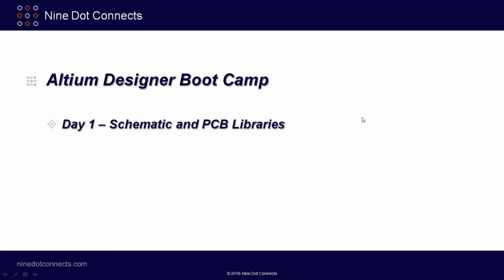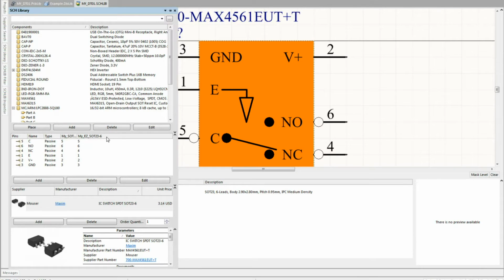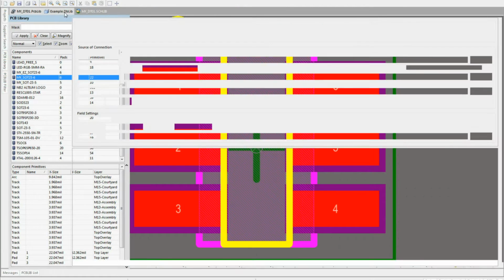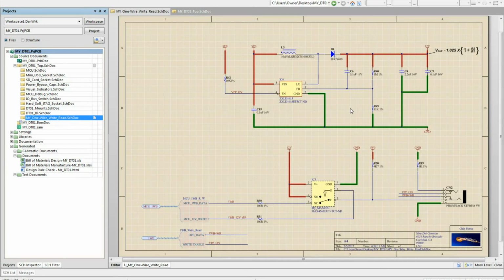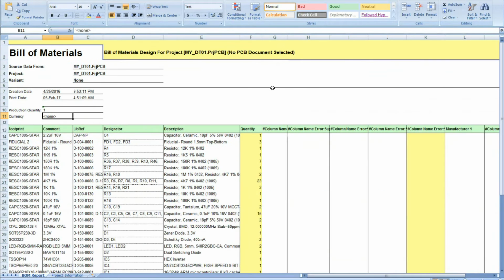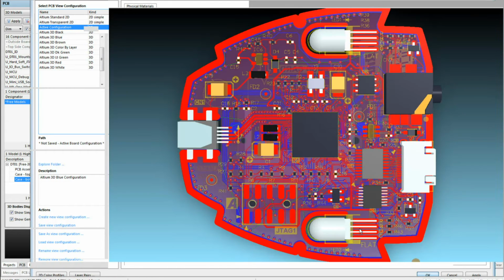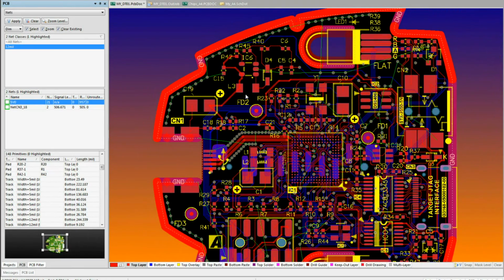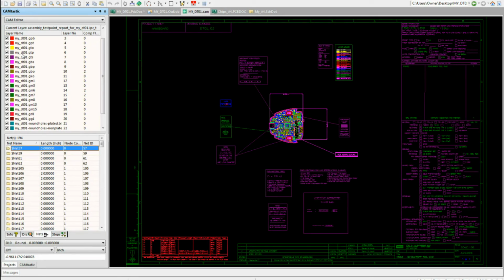Boot Camp Training - Altium Designer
At Nine Dot Connects, we have built a business on sharing our PCB knowledge with you. This knowledge has been gained through years of design experience, EDA tool support experience, and experience in course writing and instructing. In fact, across the 5 members of our team, we have taught 500+ EDA related courses in our accumulative careers. (And that’s a bunch of them!)

In doing these training, patterns have emerged that beg the question – can we present this better? Can we create a training class that goes beyond showcasing a bunch of disparate functions? Can we provide the big picture rather than get tangled in the tool nuisances?

We have set out to do just that – provide training courses that not only provide instruction in an EDA tool, but to give the big picture as well.

We created this Altium Designer Boot Camp course from scratch by extracting the knowledge and experience of our senior staff and putting together a training with all the trimmings - Lecture from one of our experienced instructors, exercises to re-enforce the learning, and a comprehensive reference guide to use long after the training has come and gone. This training has been developed as a 3-day course:

•  Day 1 – Schematic and PCB Libraries
•  Day 2 – Schematics
•  Day 3 – PCB Layout